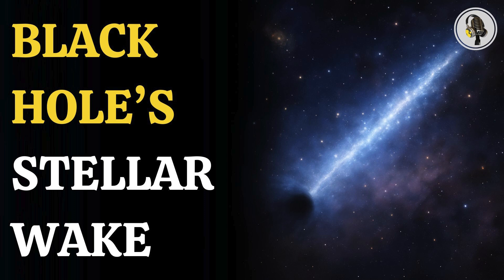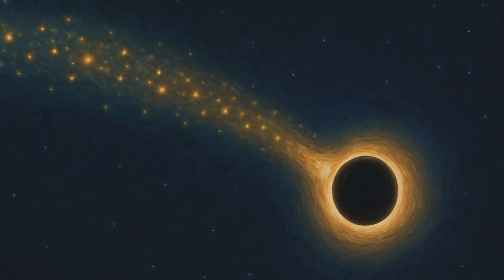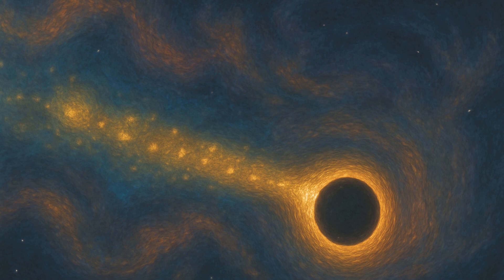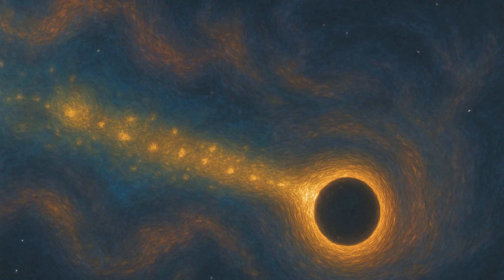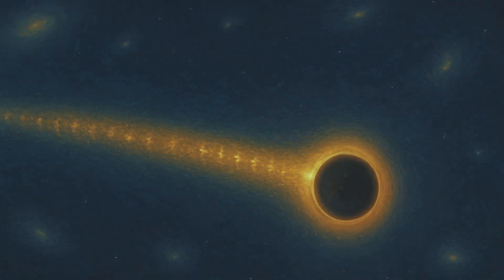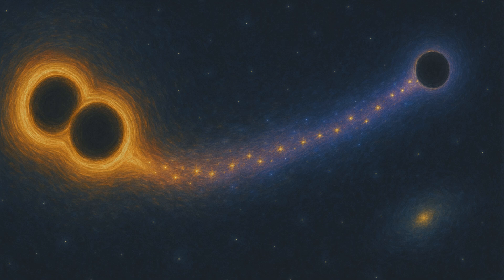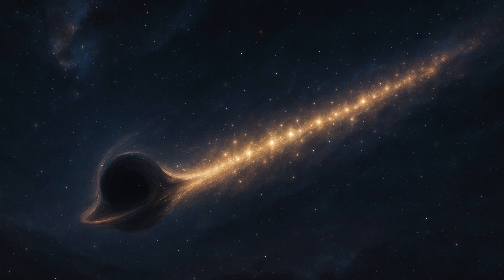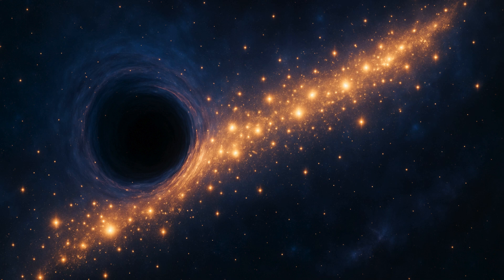Black Hole Blazes 200,000‑Light‑Year Stellar Path | WION Podcast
NASA’s Hubble Space Telescope has spotted a runaway supermassive black hole racing through intergalactic space, leaving behind a dazzling trail of newborn stars stretching 200,000 light-years. This rare discovery is believed to be the result of a galactic merger, ejecting the black hole at high speed. As it travels, it compresses gas, triggering star formation in its wake—something never observed before. Scientists are calling it a once-in-a-lifetime find that challenges our understanding of galactic dynamics and black hole behavior.